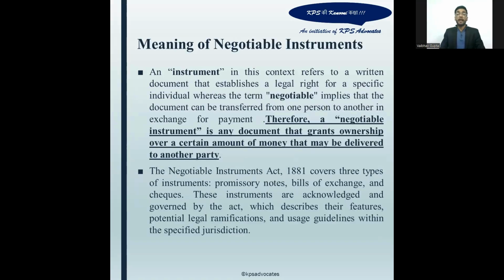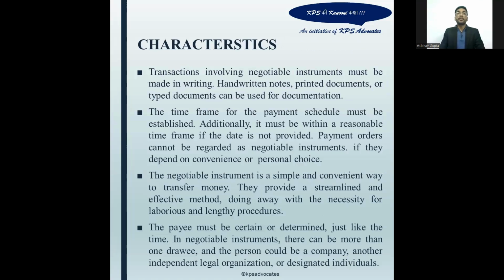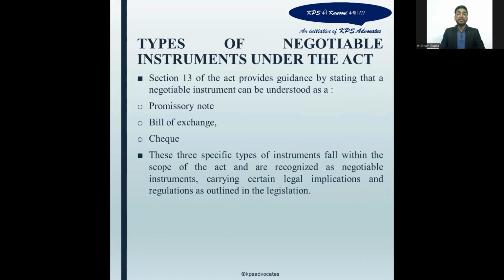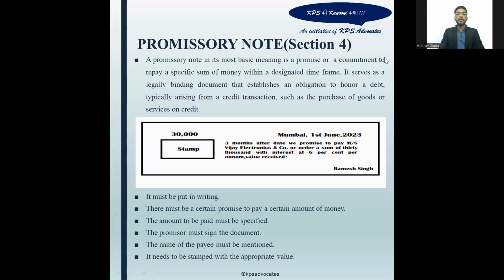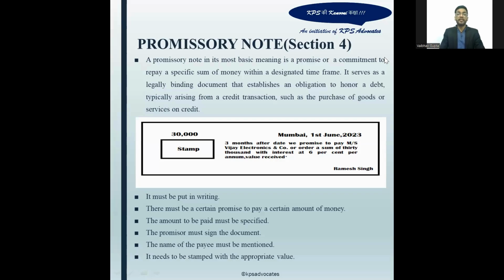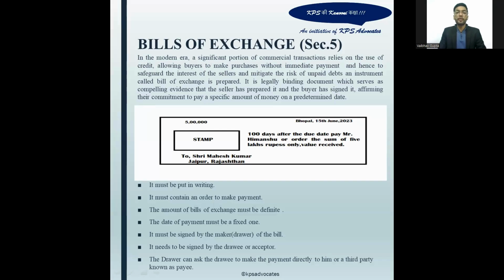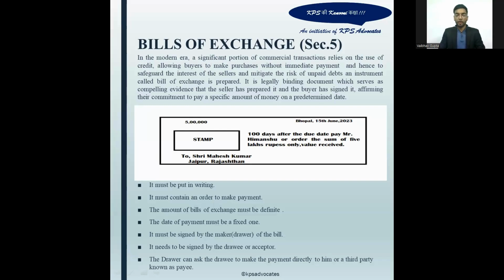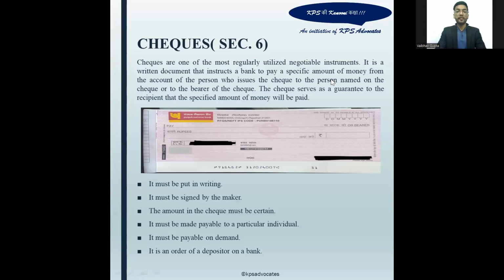KPS की Kanooni कक्षा !!! on The Negotiable Instruments Act, 1881: An Overview (Part 1)